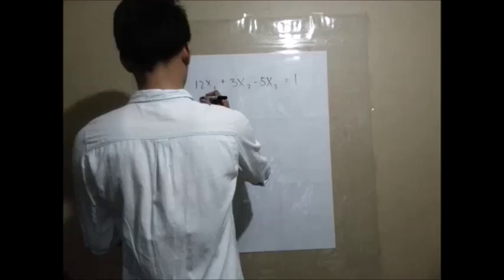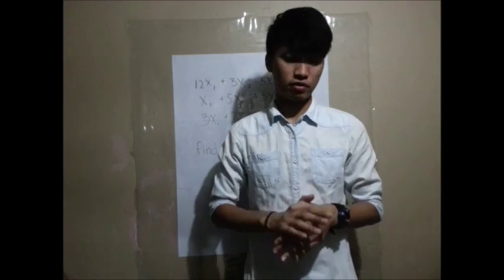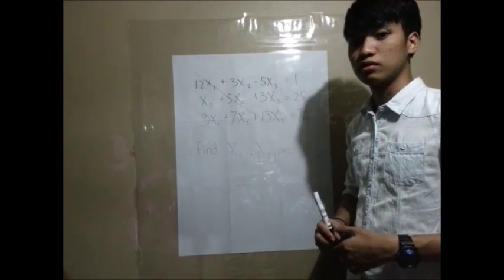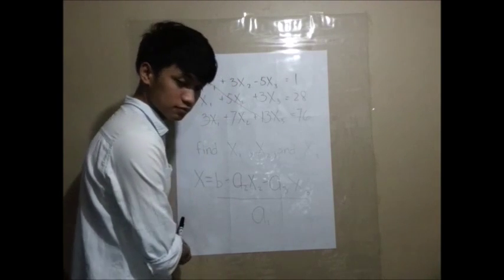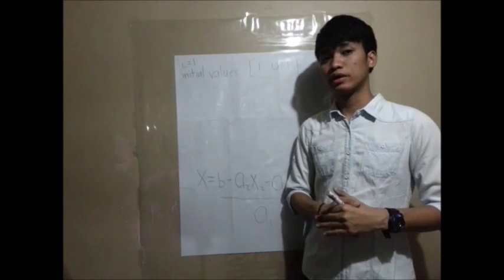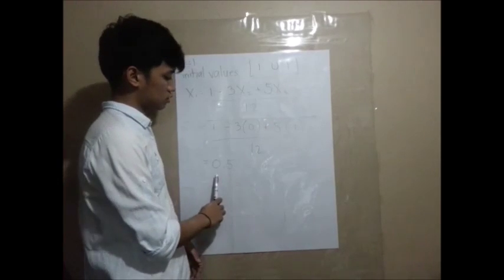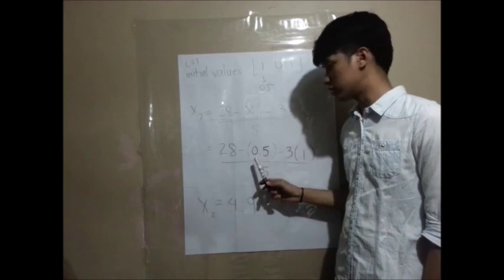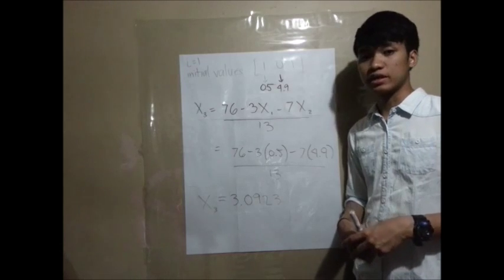GAUSS-SEIDEL METHOD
Gauss-Seidel method tutorial